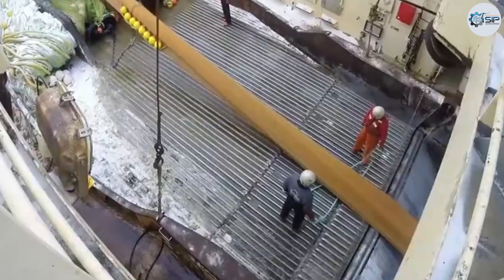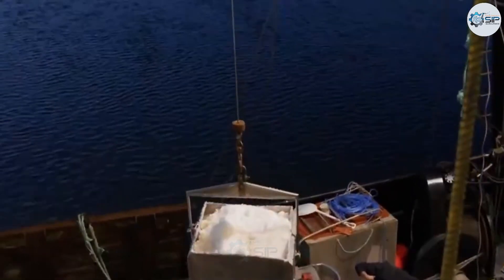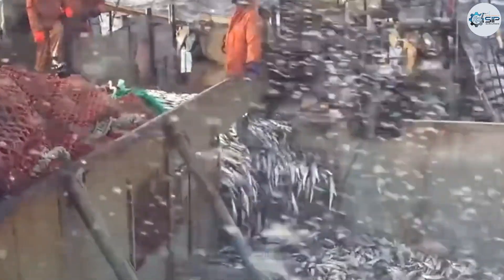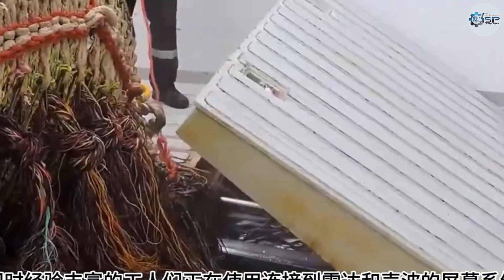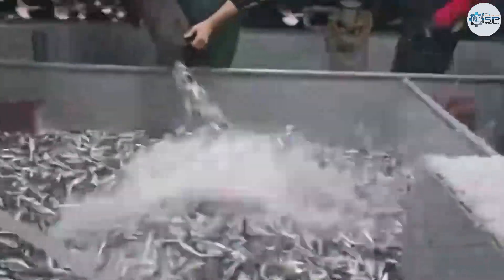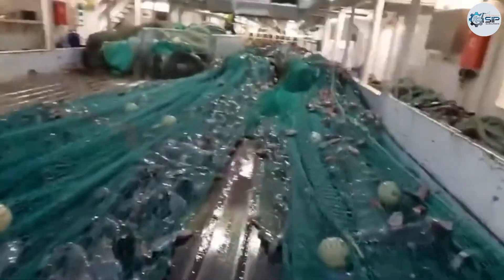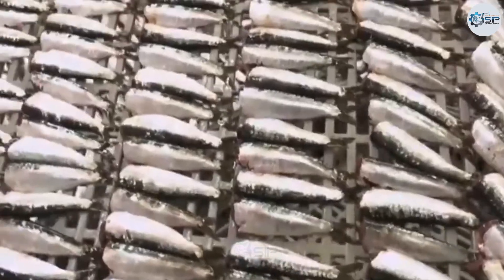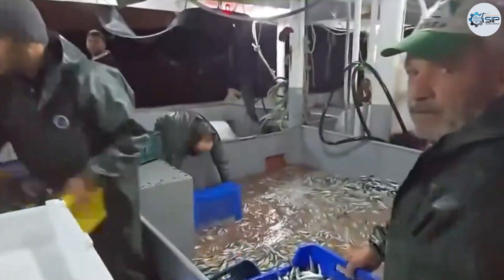Millions Of Tons Of Shrimp And Fish Are Caught And Processed On High-Tech Fishing Vessels.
🔱 The High-Tech World of Modern Fishing Vessels 🐟🦐
Millions of tons of shrimp 🦐 and fish 🐟 are caught and processed every year aboard advanced, high-tech fishing ships 🚢. In this video, we’ll take you behind the scenes 🎥 to explore how modern fishing technology 🎛️ transforms the seafood industry 🌊. From state-of-the-art equipment ⚙️ to efficient processing systems 🧊, discover the incredible scale and innovation of today’s fishing fleets!